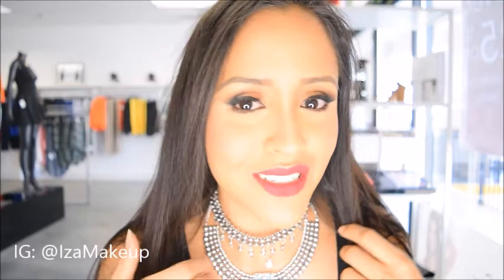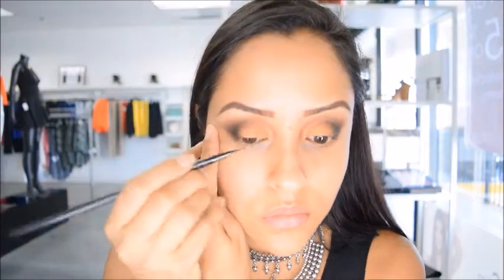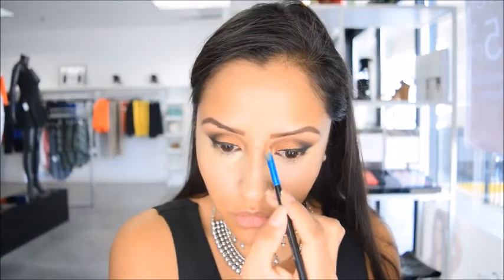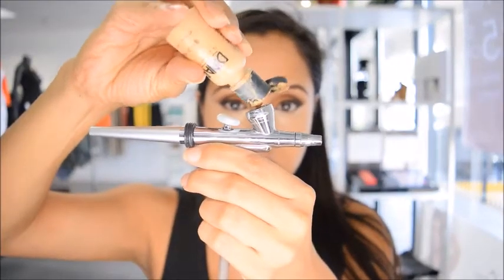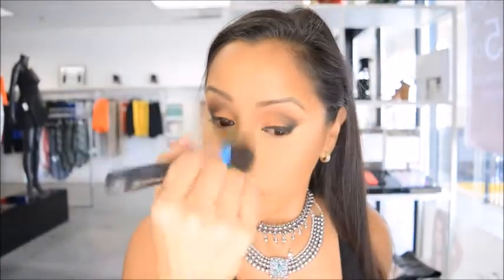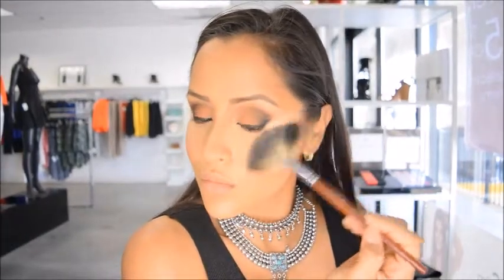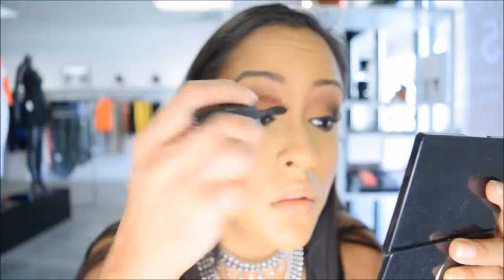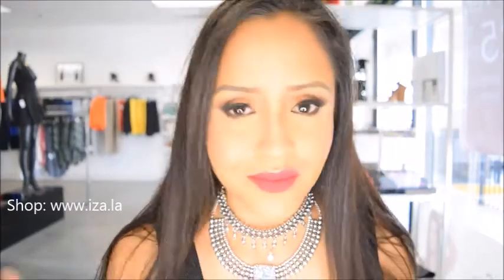Copper + Bold Lip Makeup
Hey beautiful people! Hope you enjoy this little makeup tutorial.
Thank you to NNNY Skincare for all their amazing products.

Products Used
Moisturizer  -  NNNY Skincare - Nano Whiteen Cream EX

Concelear & Contour - M.A.C - Pro Conceal & Correct Palette - Medium
Eyebrows - Anastasia Beverly Hills - Dipbro in Chocolate

Eyeliner - WetnWild - Liquid liner

Setting power - Ben Nye - Banna Powder

Blush - Elf - Candid Coral

Highlighter - Anastasia Beverly Hills - Sun burts

Lips - ColorPop - More Better